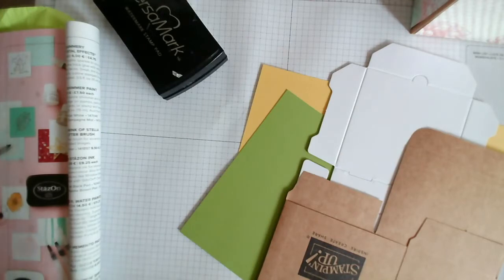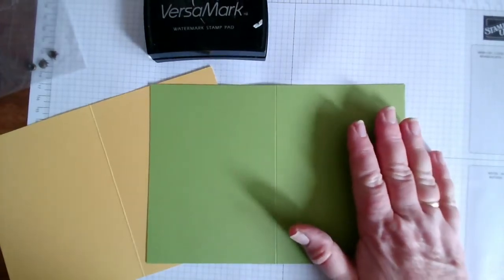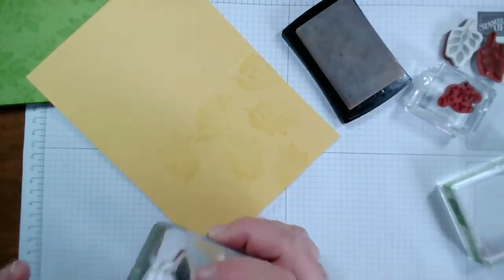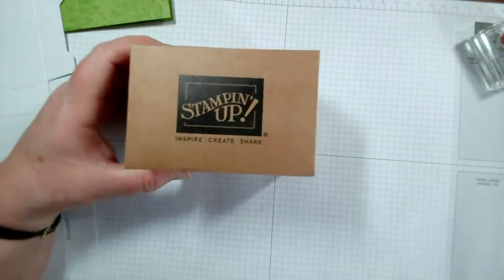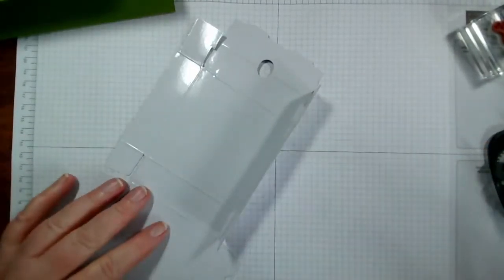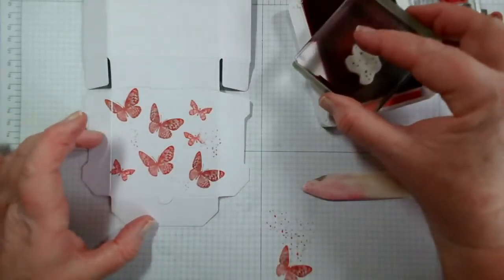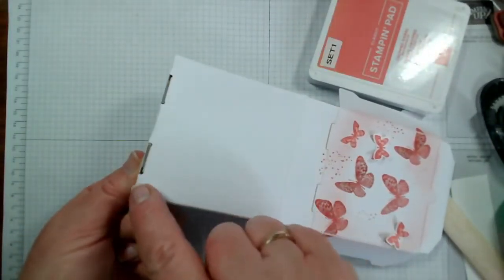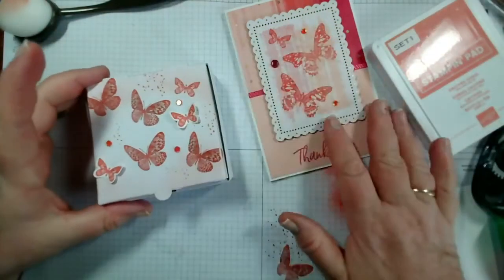How to use some of our Hidden Jems - Versamark Ink and our little gift boxes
Join me as I run through some of our Hidden Jems from our 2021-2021 Stampin' Up! Annual catalogue.

I show you how to use the Versamark ink to create a subtle background stamped layer, then I show two of our many packaging solutions - the mini shipping boxes which you can use for desk storage, and the mini pizza boxes which you can stamp and decorate to match your card/project. The pizza boxes are also made in gold for an extra special gift box. These are both FOOD SAFE, and perfect for cookies or home made nibbles.